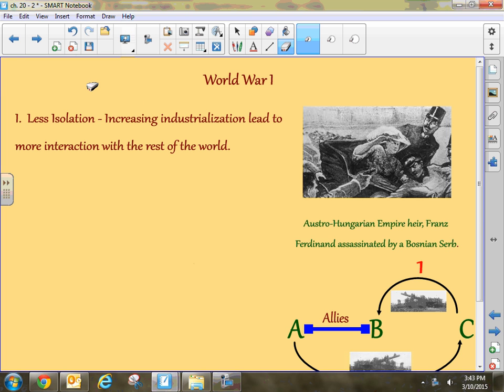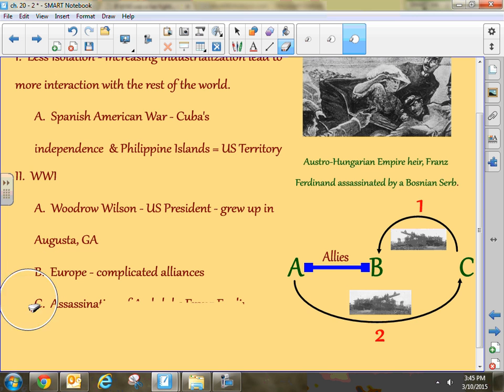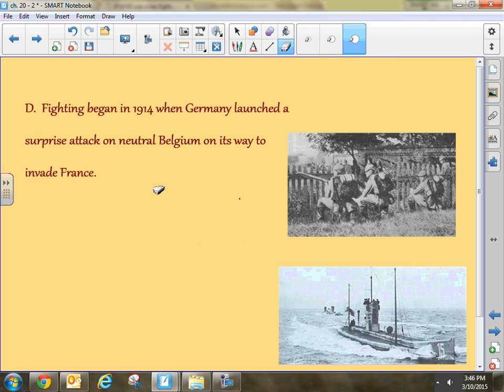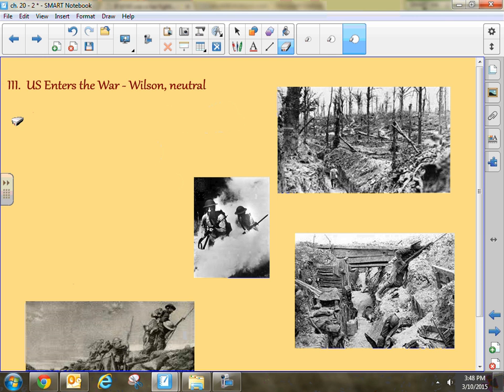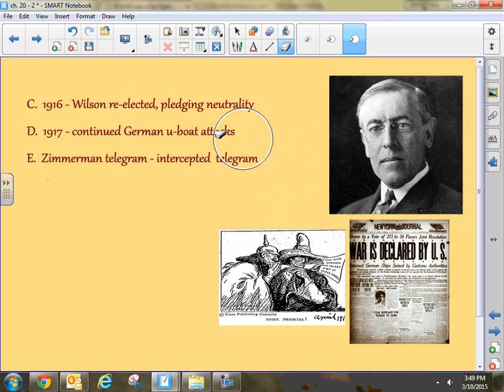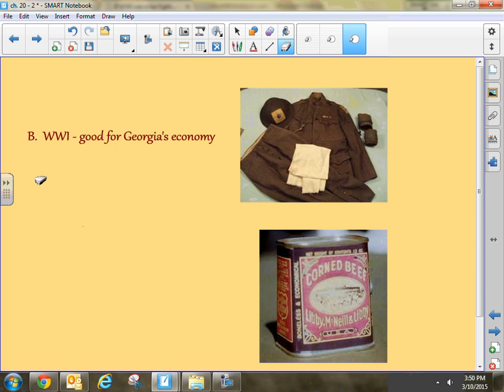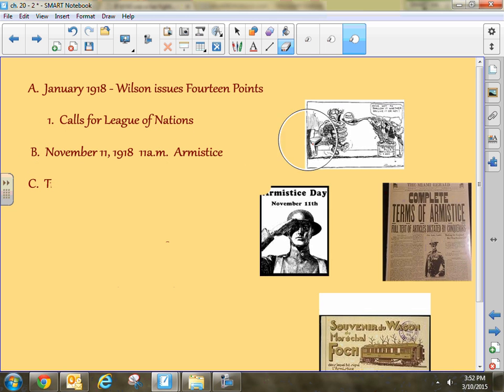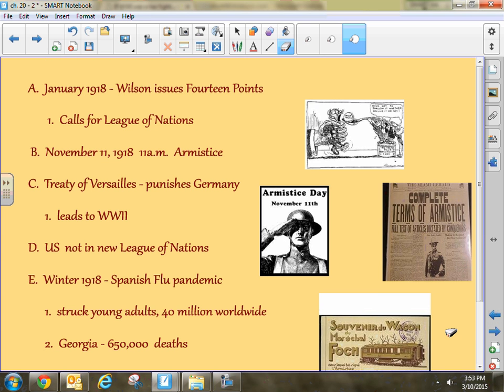Ch 20 Part 2